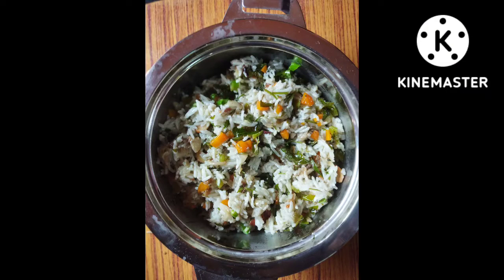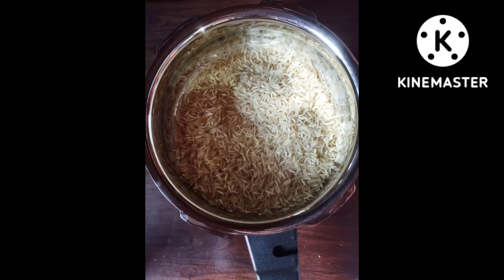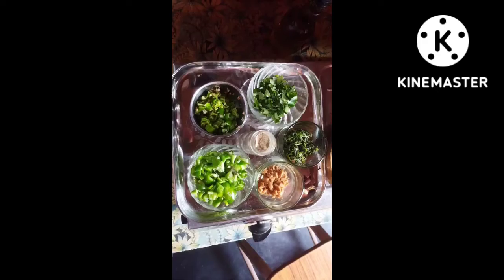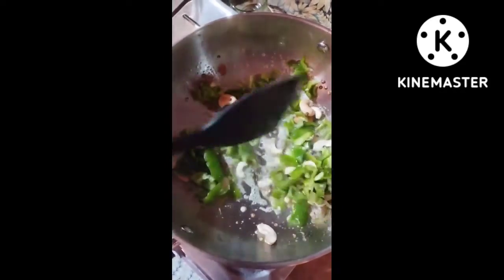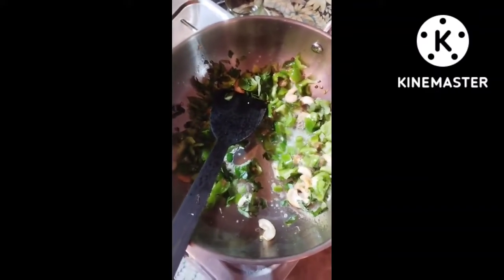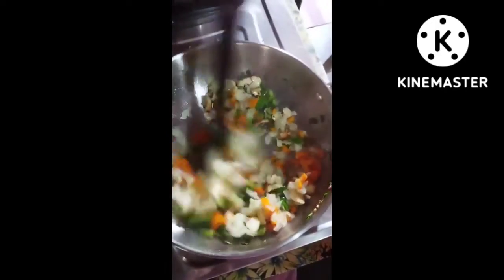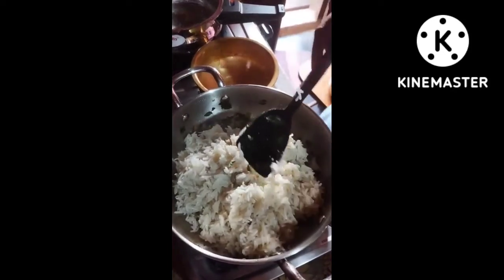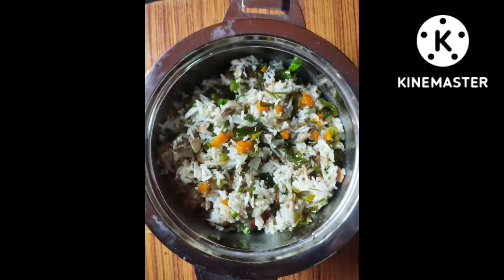హెల్తీ వెజిటబుల్ రైస్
ప్రతి రోజు చిన్న పిల్లలకి... పెద్ద వారికి అన్ని విటమిన్స్, మినిరల్స్ తప్పని సరిగా శరీరానికి అందించాలి.

ఆహారం లో ఆకు కూరలు.. కాయగూరలు రోజులో ఒక్క పూటైనా తప్పని సరిగా శరీరానికి తగిన  మొతాదు లో అందించాలి.
మనం వాడే వంట నూనె నువ్వుల (గానుగు ) నూనె అయితే ఆరోగ్యానికి చాలా మంచిది.